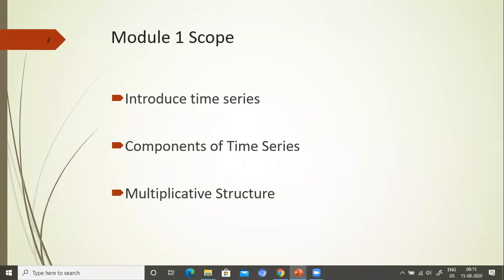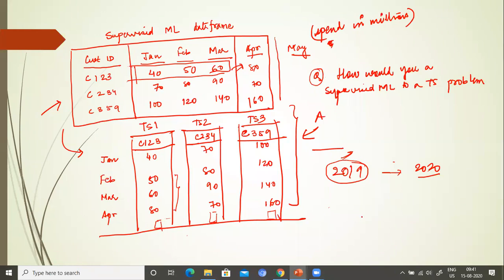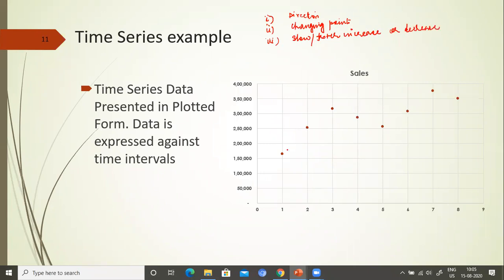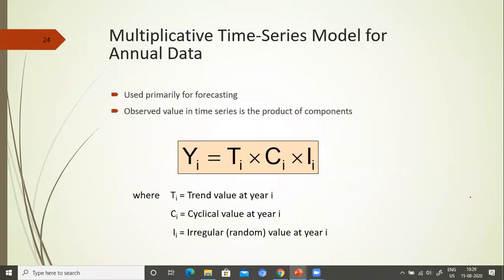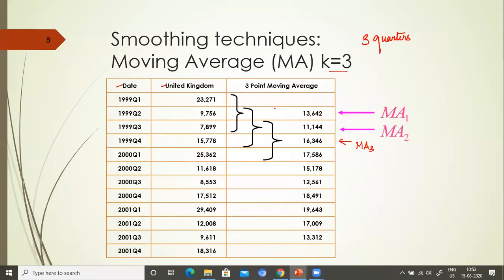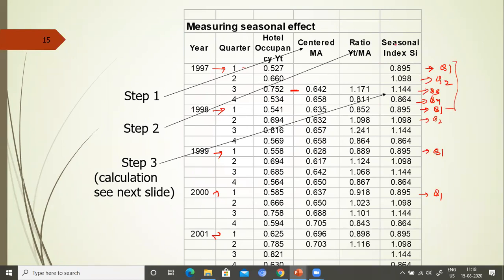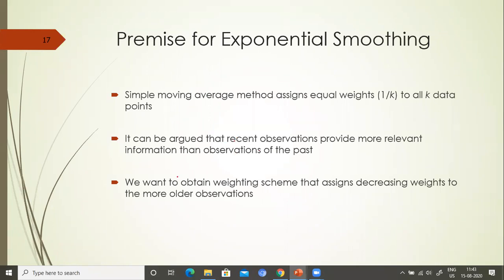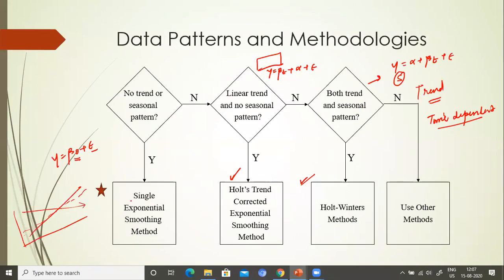Time Series Analysis - Python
Time Series is a sequence of numerical data recorded against regular intervals of time. Time series data is recorded in hourly, daily, monthly or yearly intervals. Sometimes it may be recorded in intervals of seconds.

Machine Learning,
Tensor Flow,
IBM Watson,
Google Cloud Platform,
Tableau, Hadoop,
Time Series,

*COURSE HIGHLIGHT*
1) IBM Certification
2) Live-instructor based online classes.
3) Industry expert trainers.
4) 12+ real-time projects of different domains.
5) Working professional friendly
6) Multiple batch option (Weekday/Weekend).